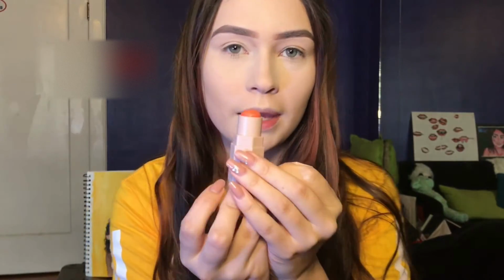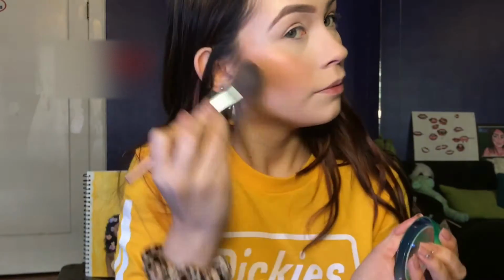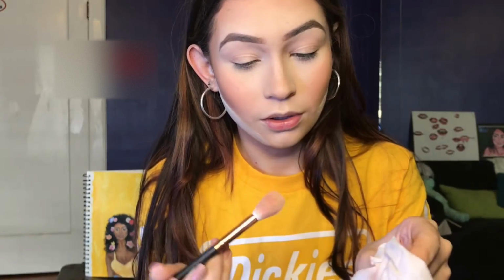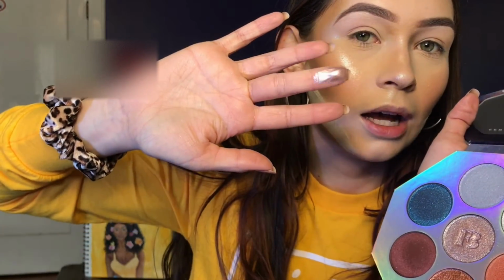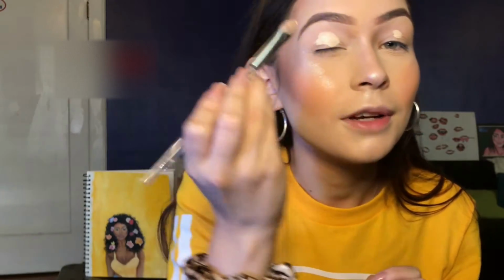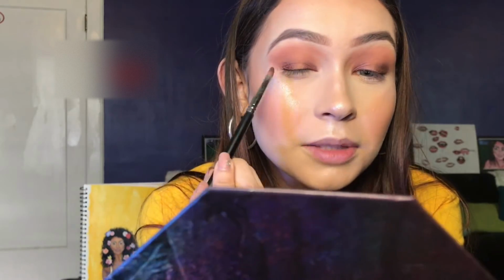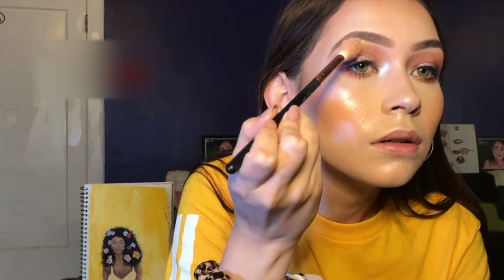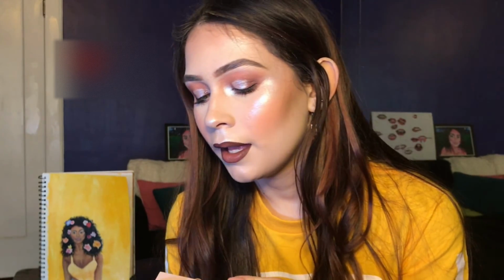Trying Fenty Killawatt Foil Highlighter Palette & Match Stix REVIEW | Erica Adrienne Makeup